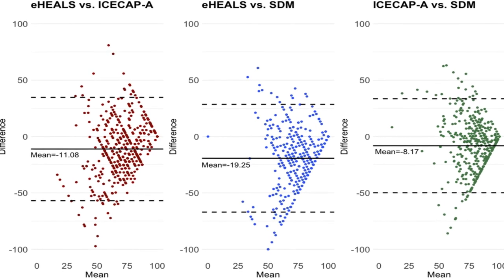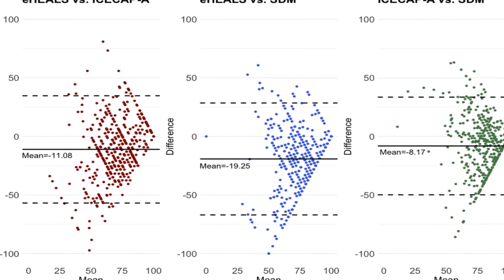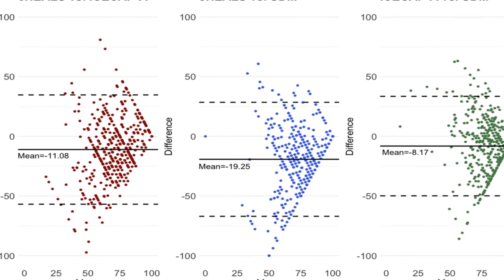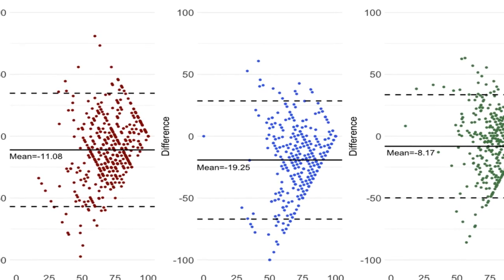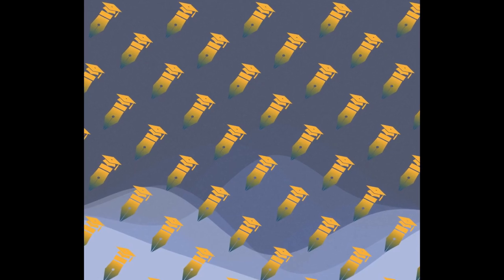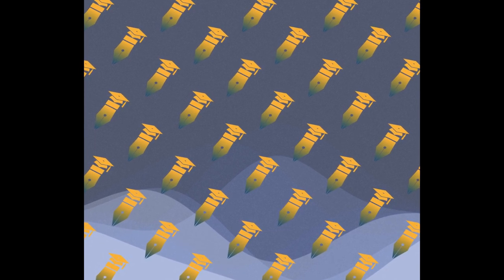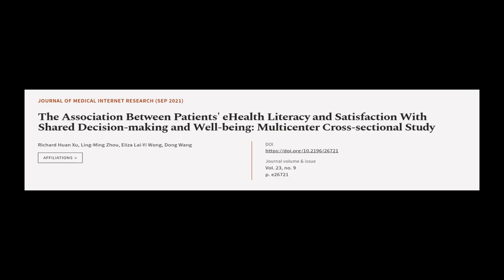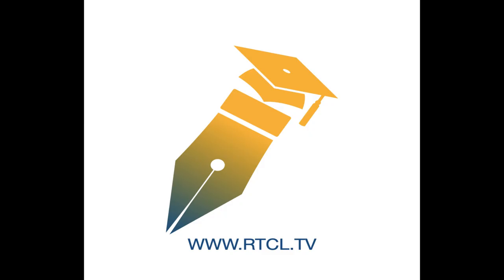The Association Between Patients eHealth Literacy and Satisfaction With Shared Decisi... | RTCL.TV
### Keywords ###

### Article Attribution ###
Title: The Association Between Patients eHealth Literacy and Satisfaction With Shared Decision-making and Well-being: Multicenter Cross-sectional Study
Authors: Richard Huan Xu, Ling-Ming Zhou, Eliza Lai-Yi Wong ,and Dong Wang

### Video Timestamps ###
0:00:00 - Summary
0:01:22 - Title
0:01:28 - Tail
0:01:33 - End